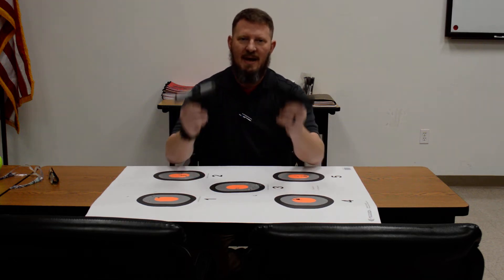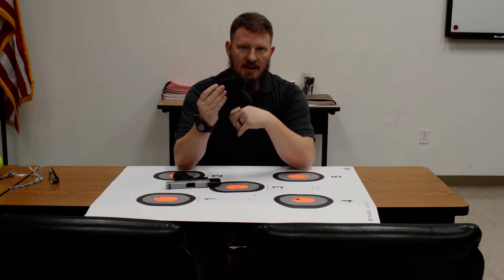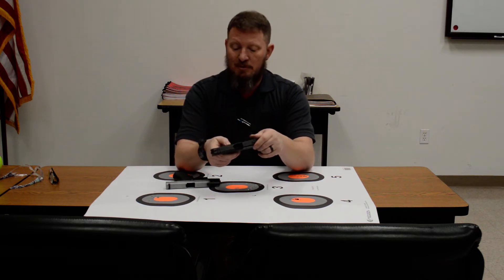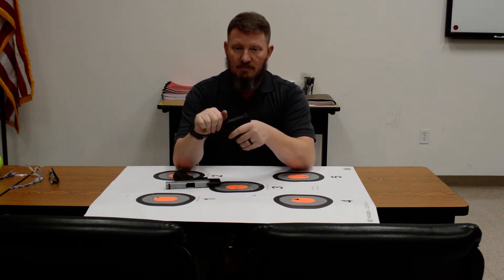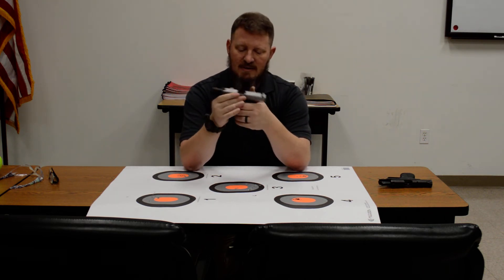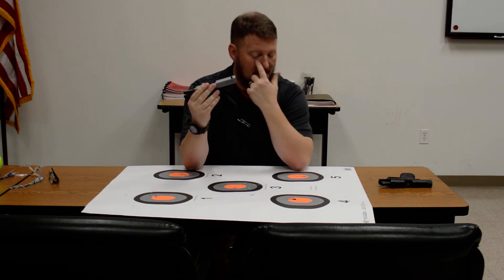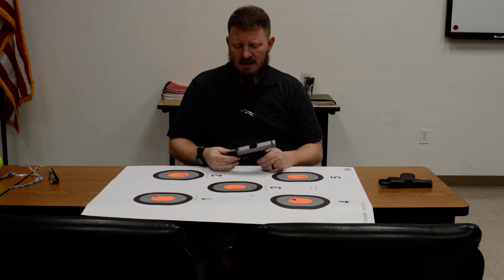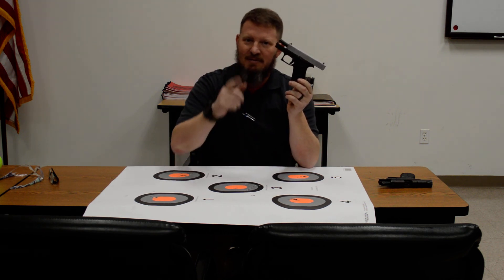Glock 43x vs. Smith and Wesson Shield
We took these two popular guns into the range today to try them out against each other.